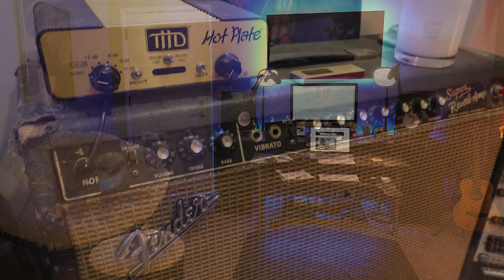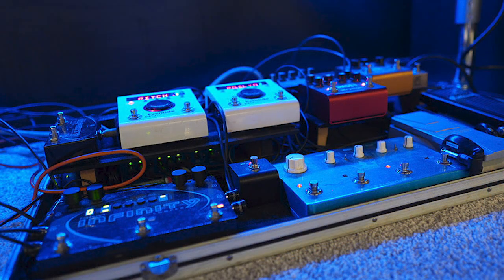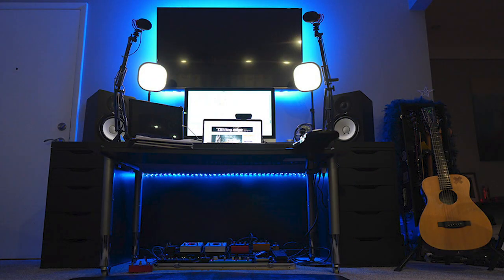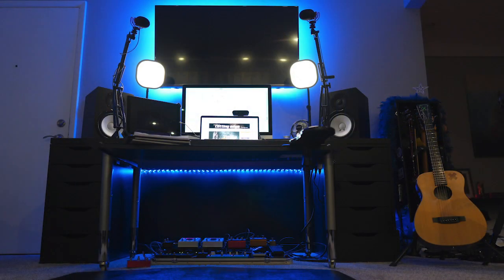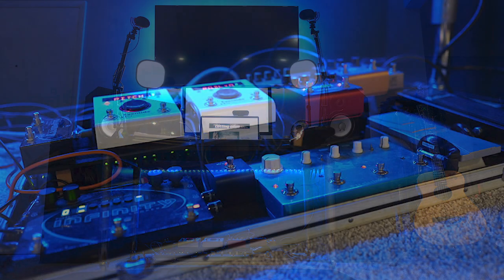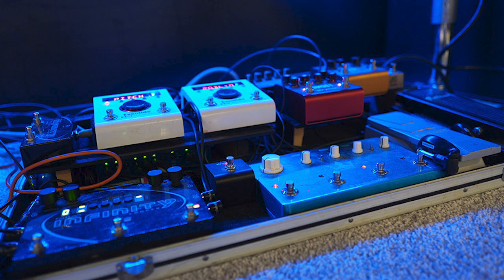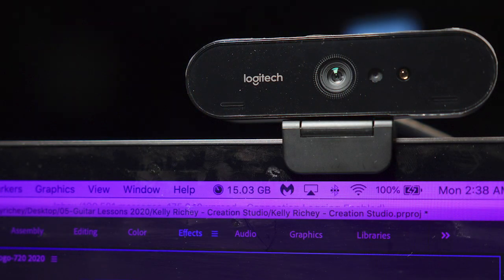🎸How to Record at HOME - DIY Tips & Tricks for Guitarists - Kelly Richey